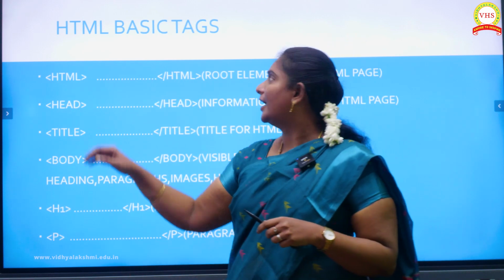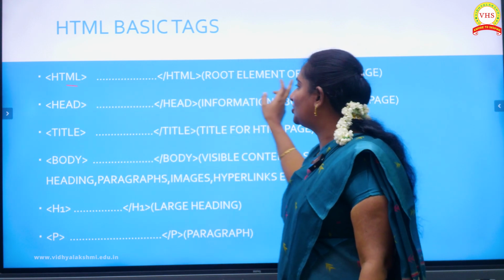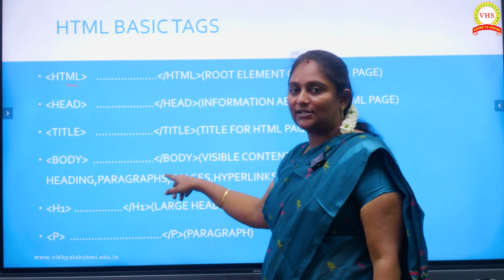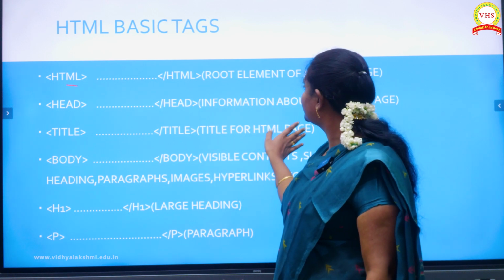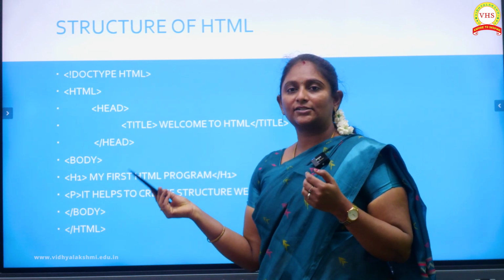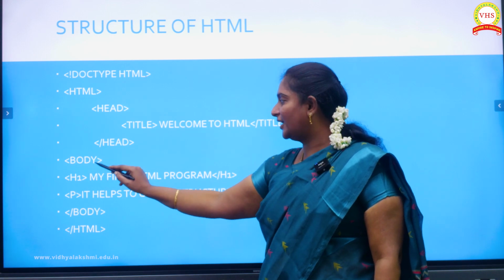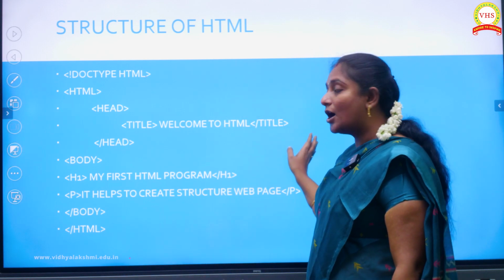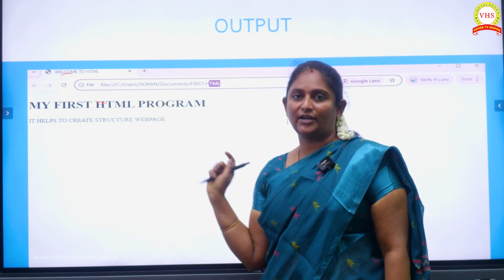HTML | Markup Language | Computer Science